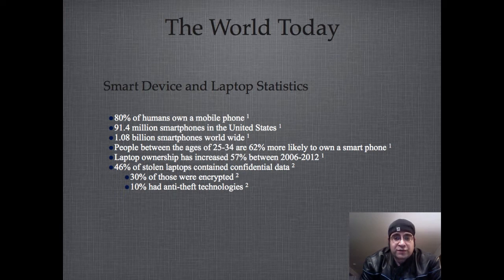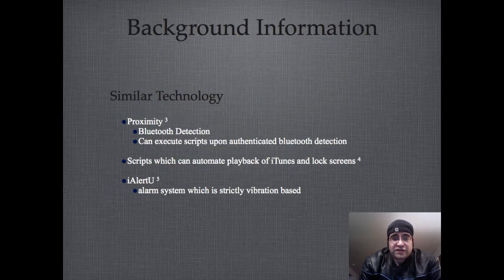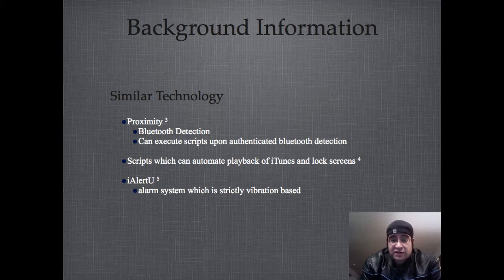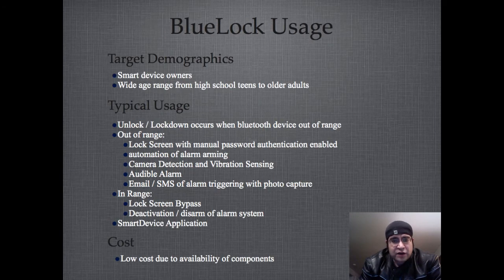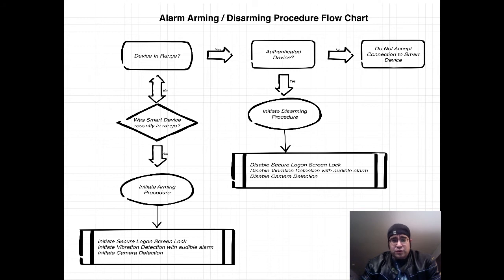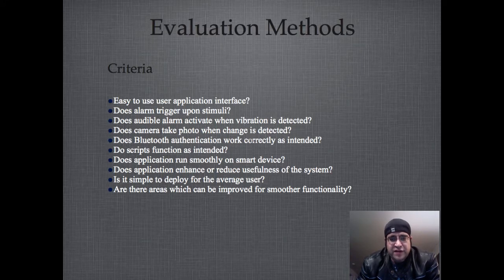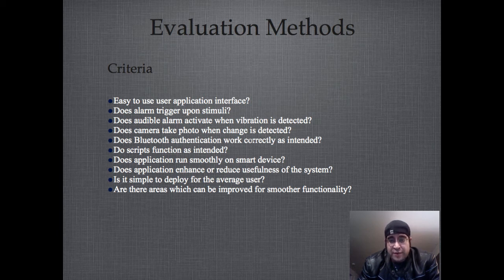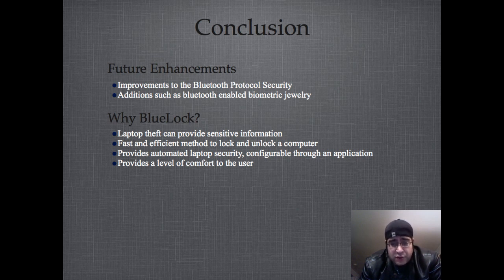PRO211 Daunish Chaudry SIP Proposal: Project BlueLock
UAT Student Innovation Project Proposal for Project BlueLock.  Project BlueLock provides laptop security alarm automation via bluetooth authentication.